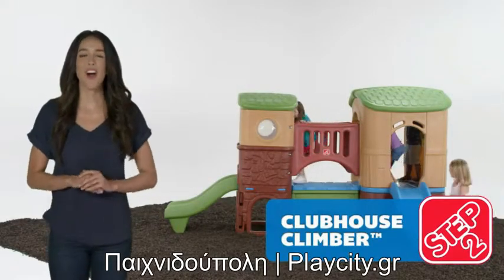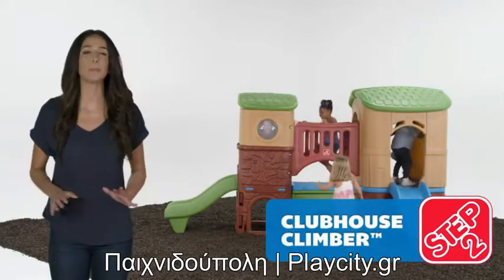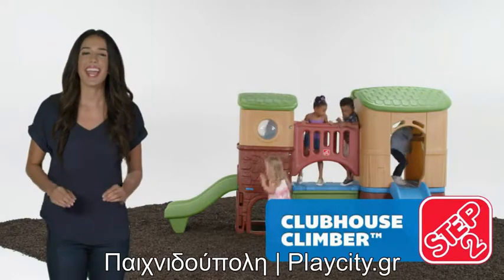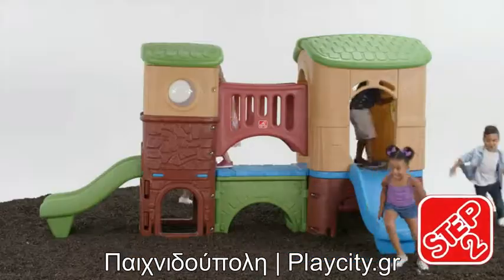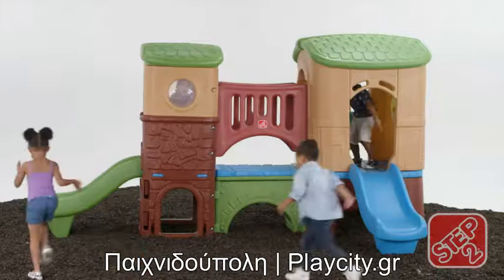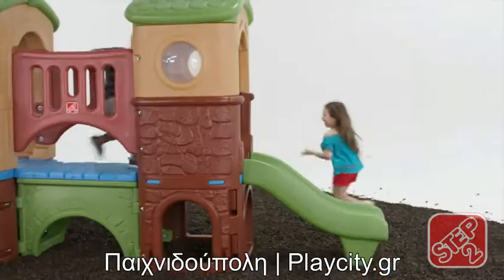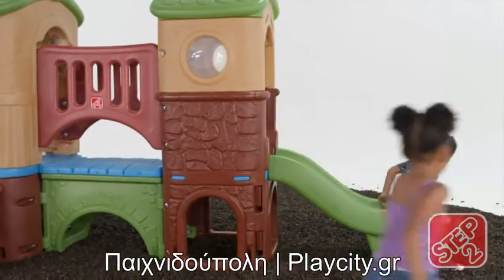Πλαστικό Σύστημα Παιδικής Χαράς Clubhouse Step2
To Clubhouse της Step2, σε φωτεινά χρώματα, μπορεί να απασχολήσει για ώρες τα παιδιά σε δημιουργικό παιχνίδι χάρη στις πολλαπλές δραστηριότητες που διαθέτει. Μπορούν να γλιστρήσουν στις δύο τσουλήθρες, να προσποιηθούν ότι οδηγούν κάποιο όχημα με το τιμόνι καθώς και να διασχίσουν την ενσωματωμένη γέφυρα σαν να είναι σε κάποιο πύργο ή φρούριο. Διαθέτει σκάλες οι οποίες τα βοηθούν να αναπτύξουν τον συντονισμό και την ισορροπία τους. Διαθέτει παράθυρο, εύχρηστες λαβές στήριξης για μικρότερα παιδιά αλλά και μέρη για κρυφτό. Απαιτείται συναρμολόγηση από ενήλικα.

Βρείτε αυτό αλλά και περισσότερα συστήματα παιδικής χαράς για το νηπιαγωγείο ή τον παιδικό σταθμό εδώ